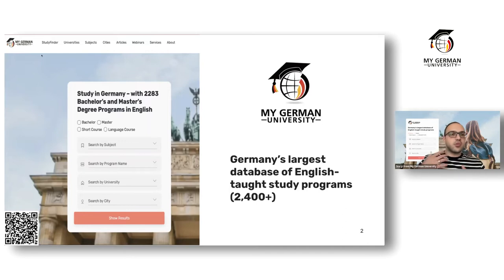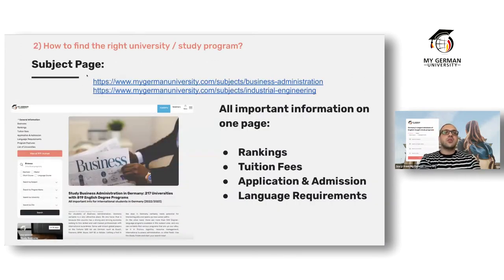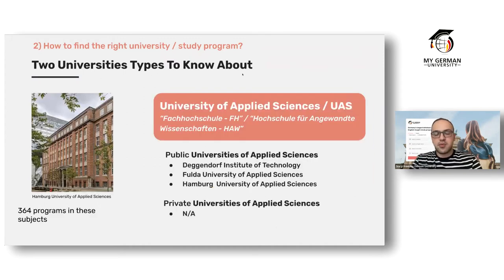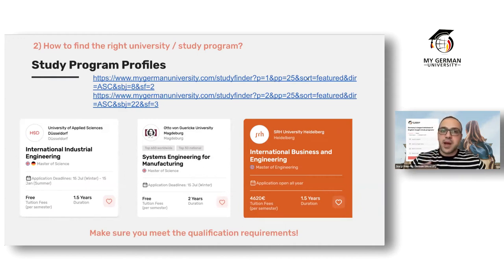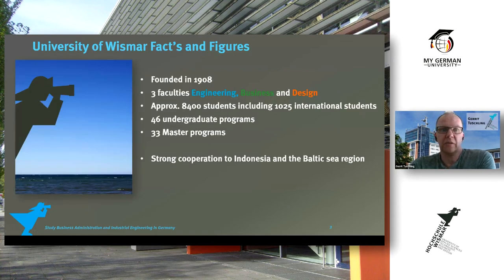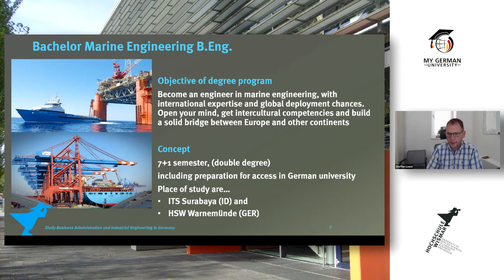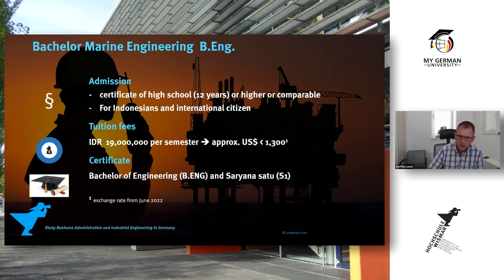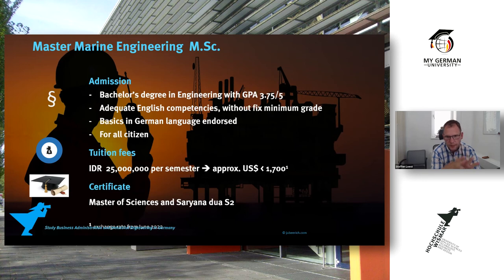Webinar: Study Business Administration and Industrial Engineering in Germany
Study Business Administration and Industrial Engineering in Germany (2022) 🎓🇩🇪 | Webinar with Hochschule Wismar - University of Applied Sciences, Technology, Business and Design

🔍 Find all important info about English-taught study programs in Business Administration and Industrial Engineering in Germany on our subject pages:

This video is a recording of the webinar "Study Business Administration and Industrial Engineering in Germany" from June 15, 2022

In this webinar, you will get:
- An overview of how Business Administration and Industrial Engineering programs in Germany work.
- A list of all the programs in Business Administration and Industrial Engineering at German Universities.
- An idea of the job prospects after graduating from these programs in Germany.

We are happy to welcome one public German university as our special guest:
1) @Hochschule Wismar : B.Sc. Nautical Sciences / Transport Operations
presented by Mr. Steffen Loest (Program Representative) and Mr. Gerrit Tuschling (Research Associate)
2) @Hochschule Wismar : B.Eng. Marine Engineering
3) @Hochschule Wismar : M.Sc. Marine Engineering

Timestamps:
0:00:00 Intro
0:01:23 What is MyGermanUniversity
0:04:43 Two databases you should know
0:04:50 Hochschulkompass
0:05:01 MyGermanUniversity
0:05:36 Subject pages
0:06:13 Our pro tip
0:07:06 Two universities types to know about
0:08:11 University or UAS: What are the differences?
0:09:05 Study program profiles
0:10:21 Steffen Loest - Hochschule Wismar - University of Applied Sciences, Technology, Business and Design
0:10:56 Gerrit Tuschling - Hochschule Wismar - University of Applied Sciences, Technology, Business and Design
0:11:58 Presentation of Hochschule Wismar - University of Applied Sciences, Technology, Business and Design
0:13:51 B.Sc. Nautical Sciences / Transport Operations - Hochschule Wismar - University of Applied Sciences, Technology, Business and Design
0:21:45 B.Eng. Marine Engineering - Hochschule Wismar - University of Applied Sciences, Technology, Business and Design
0:29:21 M.Sc. Marine Engineering - Hochschule Wismar - University of Applied Sciences, Technology, Business and Design
0:35:46 More videos